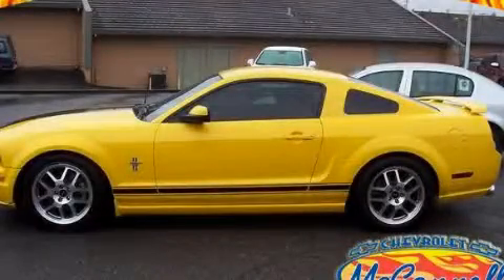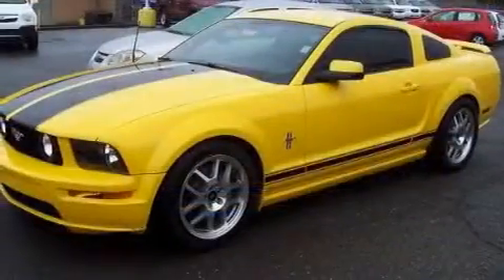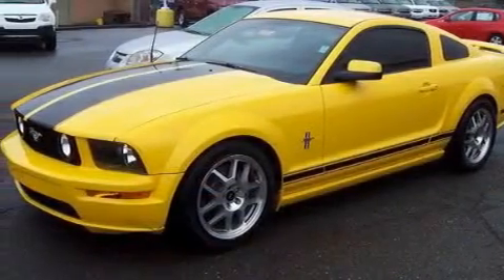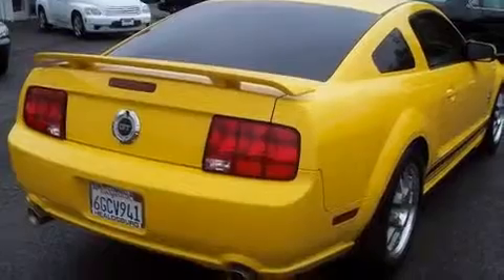Preowned 2006 Ford Mustang Healdsburg CA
Year : 2006
 Make : Ford
 Model : Mustang
 Engine : gas v8 4.6l/281
 Trans . : manual
 Exterior : yellow
 Miles : 47,827
 Interior : yellow